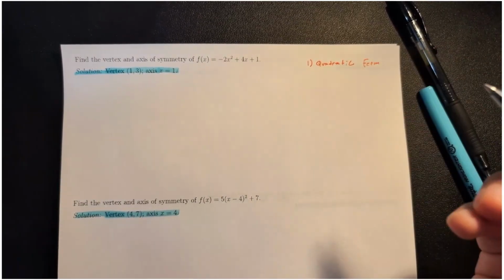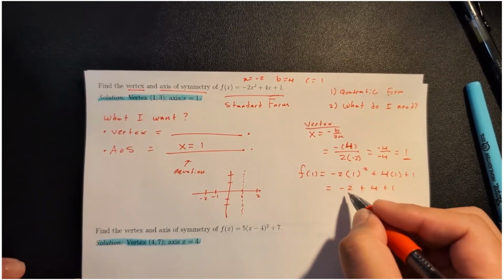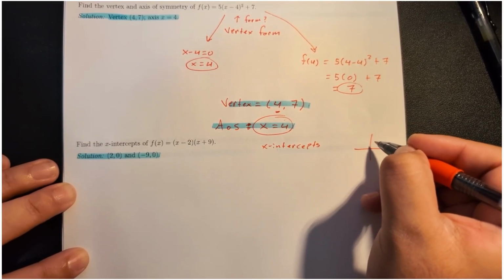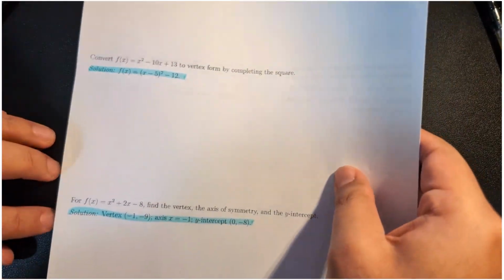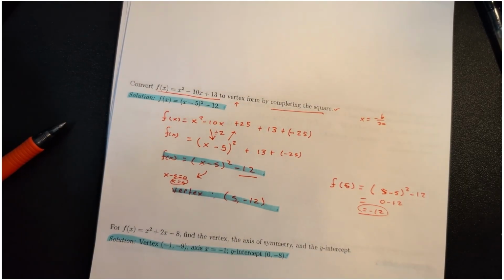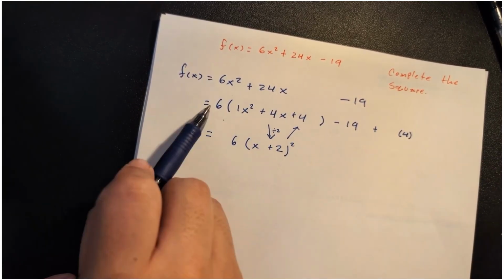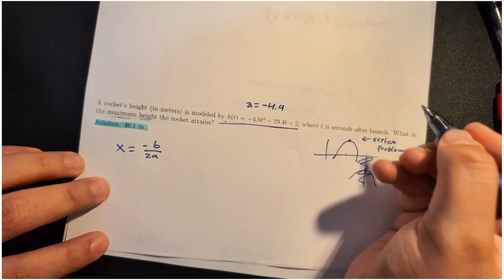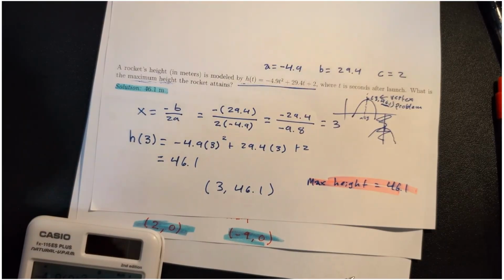(Some) Study Guide Solutions For Unit 2 Retake